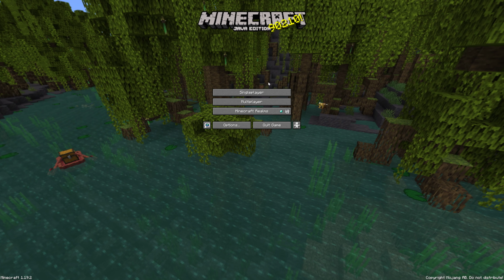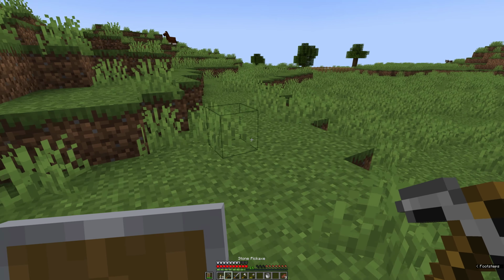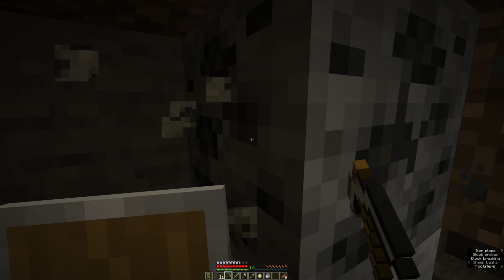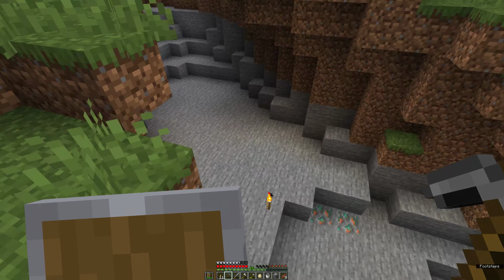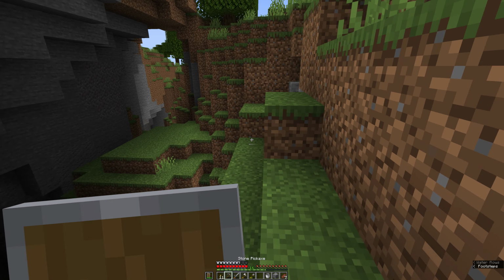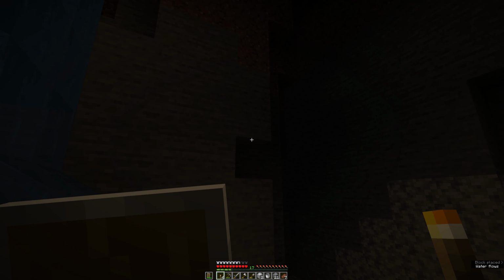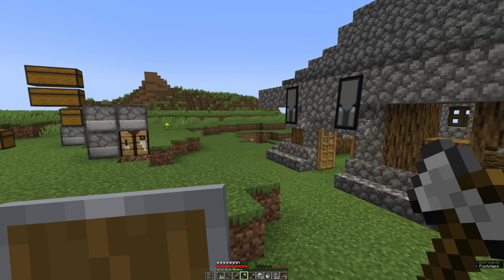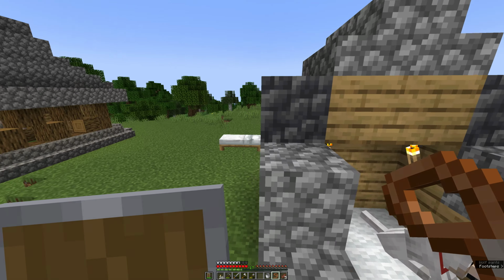Exploring The Mine Shaft | Minecraft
Hi Gamers!
Today, we explore the Mine Shaft we found in EP4
A creeper almost kill kills us, but we make it out alive.
We also got a horse to love us!